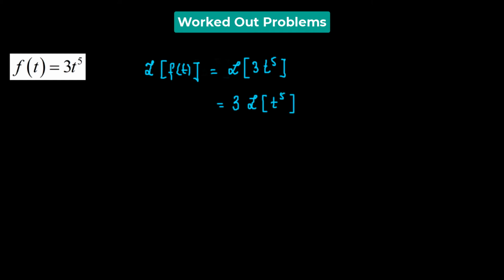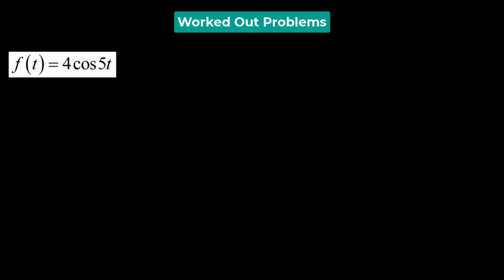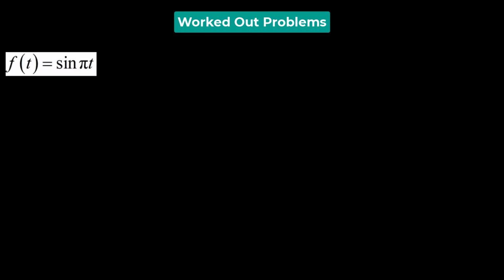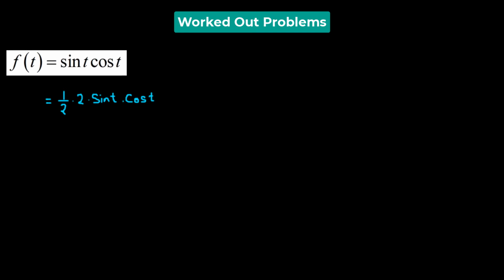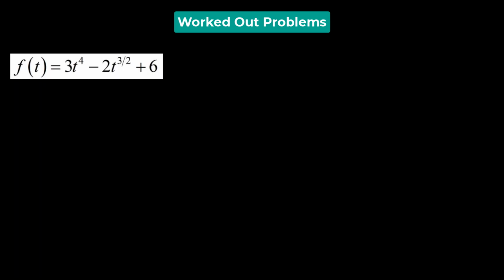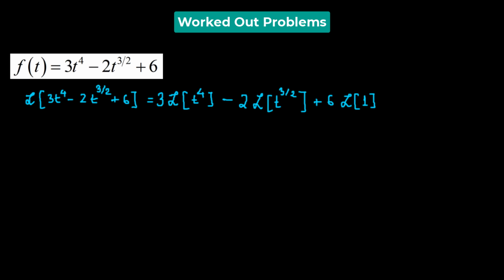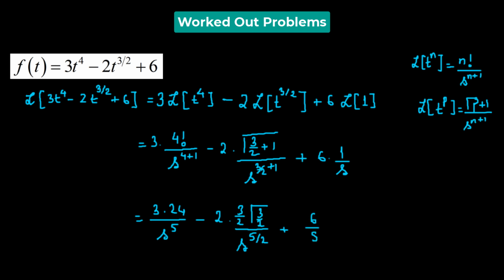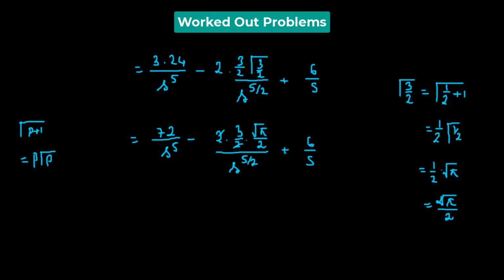8. Laplace Transform - Worked Out Problems 1